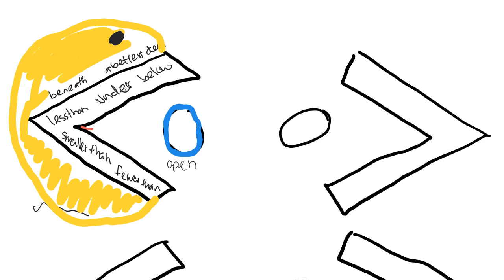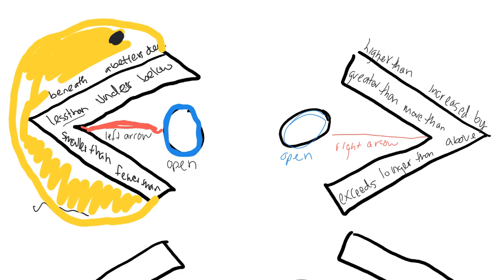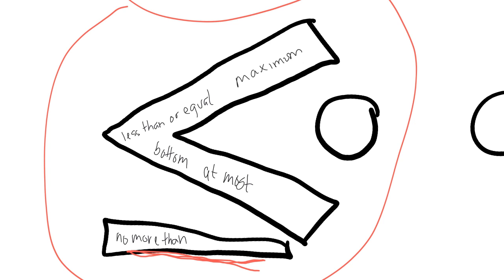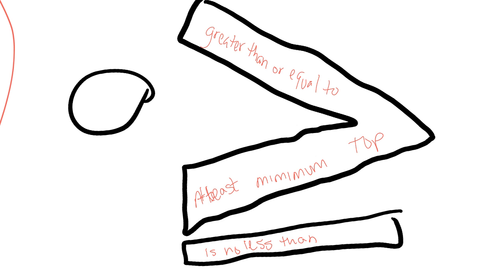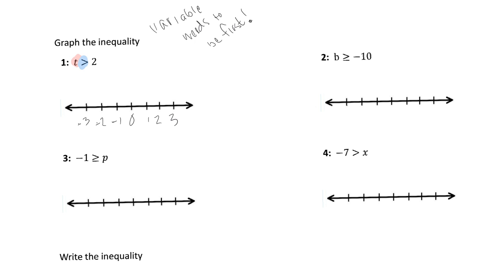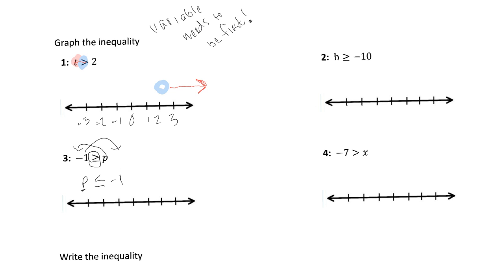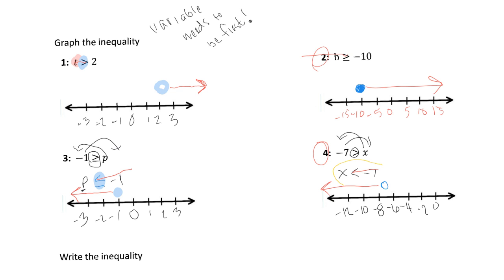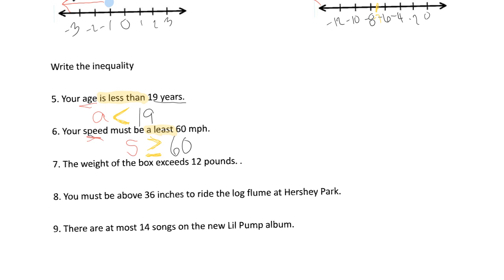2.8 Basic Inequalities